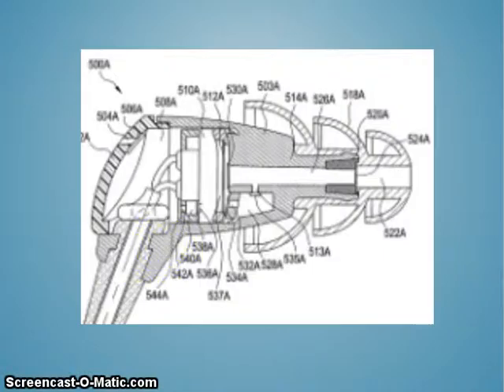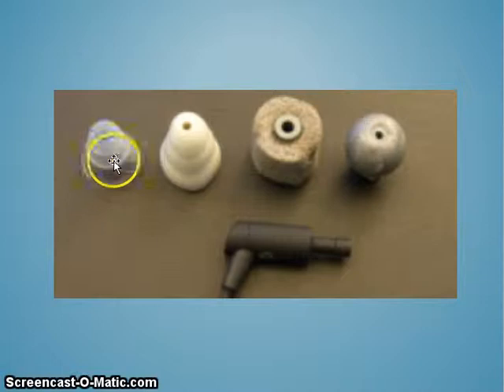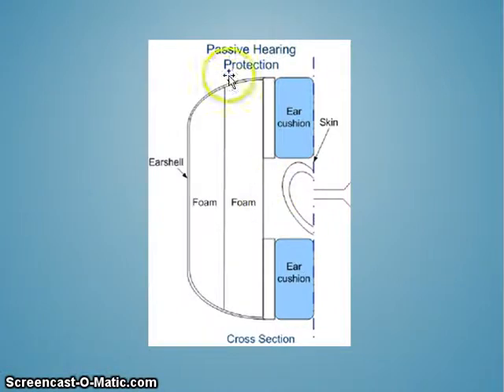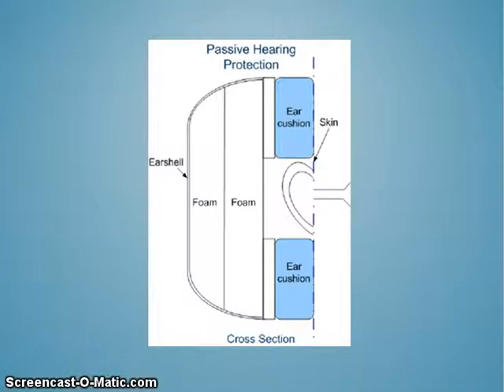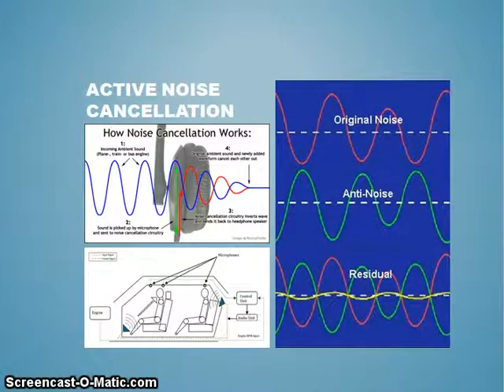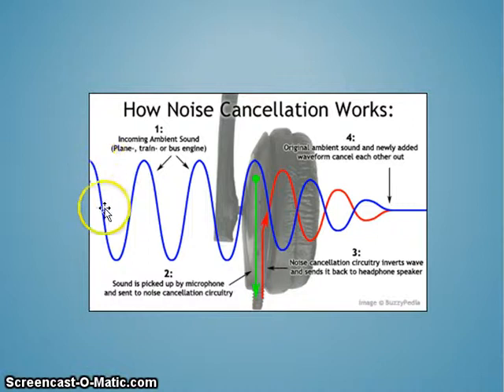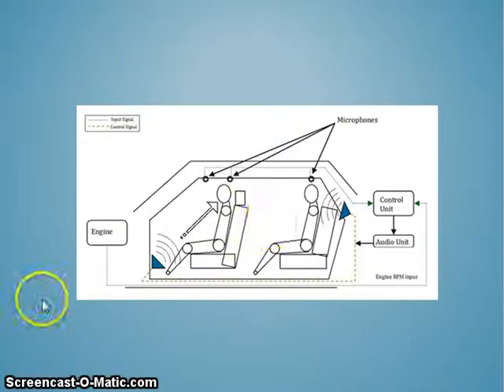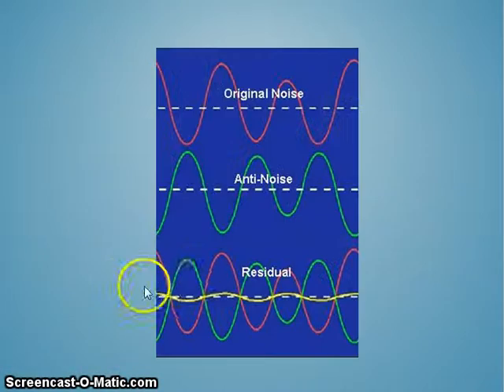Active Noise Control by Sebastian Tam